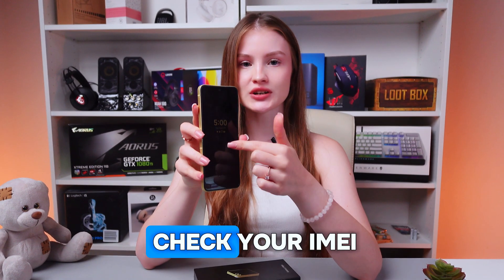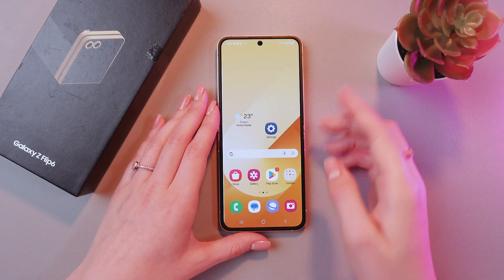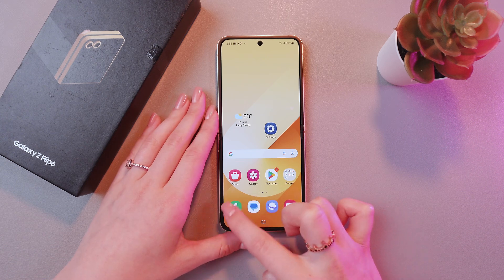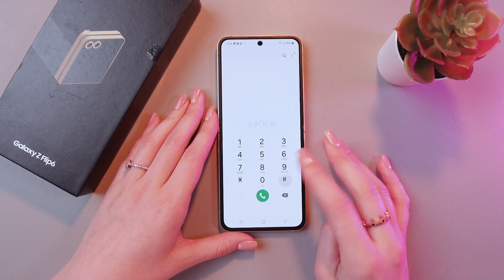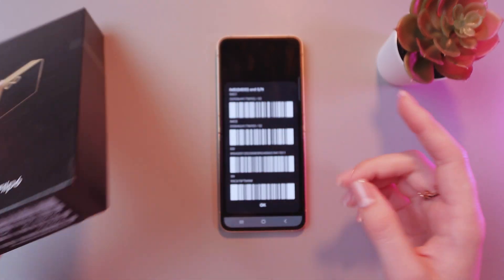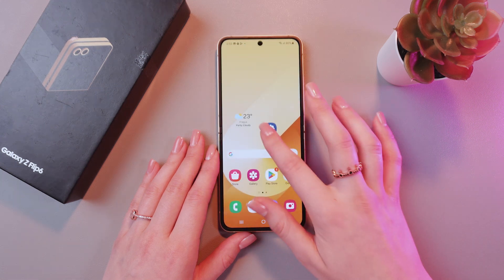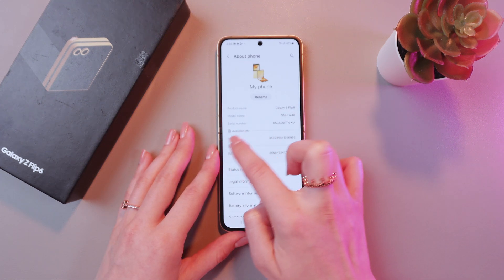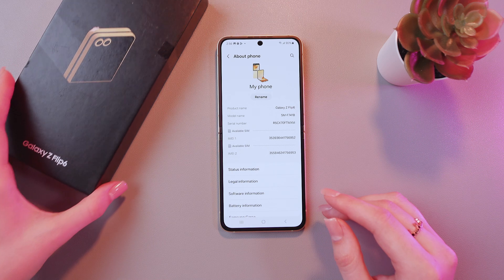How to Check IMEI Number on Samsung Galaxy Z Flip 6: A Quick Guide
Knowing your Samsung Galaxy Z Flip 6's IMEI number is crucial for several reasons. It's a unique identifier that can help you verify the device's authenticity, report it lost or stolen, and track its location in case of theft. Additionally, the IMEI number is required for various network and service-related tasks.

This step-by-step tutorial will guide you through the process of checking your Samsung Galaxy Z Flip 6's IMEI number. Whether you're using the device's settings menu, the dial pad, or the physical SIM tray, we'll cover all the methods.

By following these simple instructions, you'll be able to quickly and easily find your device's IMEI number, ensuring you're prepared for any situation that may arise.